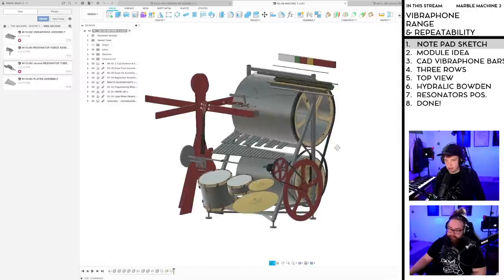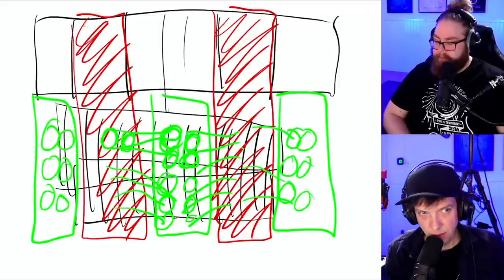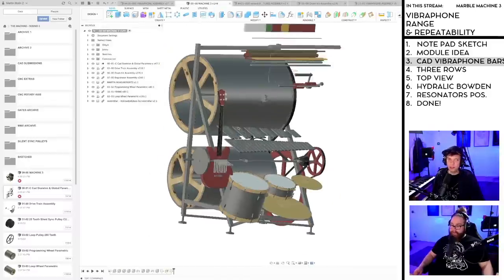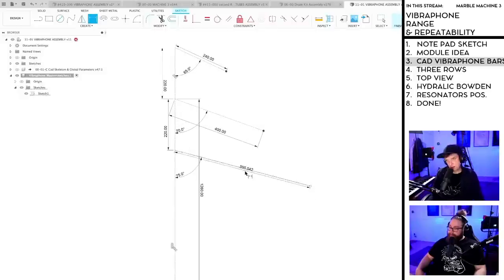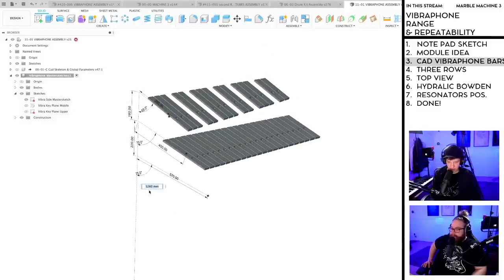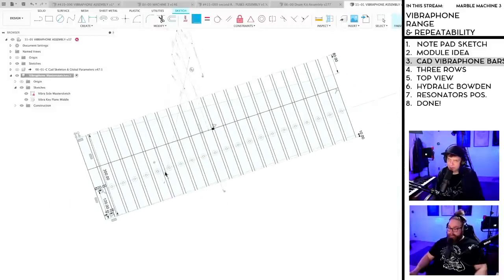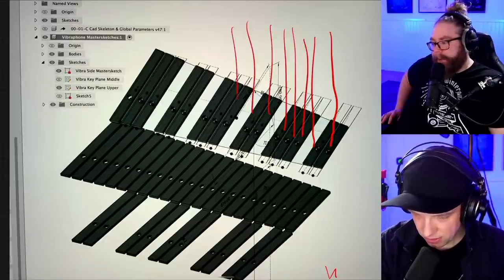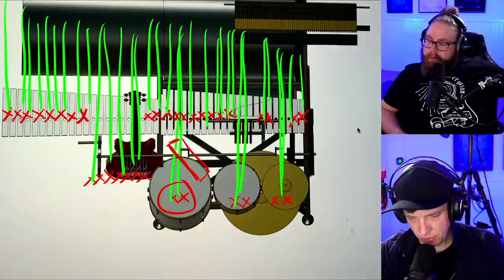Vibraphone Range - Martin vs The Machine #25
Upload Your MM3 Design Suggestions, ideally in 1920x1080 pixels, to the correct category below:
Accepted filetypes: Images, CAD STEP, CAD F3D, CAD F3Z, GIF, Mp4, Mov
Don´t share memes or fanart here, only images related to engineering and design.
Put your credit name into the image, not in the filename.
Do not share private information. We will share your submissions publicly

As Carl Sagan put it in “Pale Blue Dot”, we are all living on a very small tiny dot in space.
With the Pale Blue Dot perspective, we could build a better future without war over arbitrary nation borders.

Support Humanitarian aid in Ukraine Through Red Cross Ukraine
Thank you to all the moderators!
However, we will strive to read and read out any interesting messages regardless of if they are super chats or not. We will not read out all super chats. We thank everyone for the support regardless!